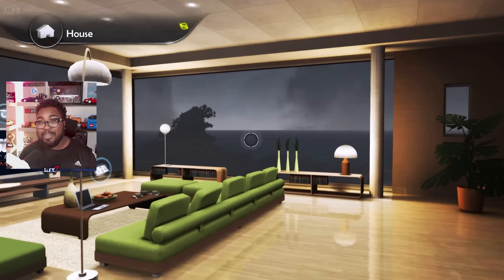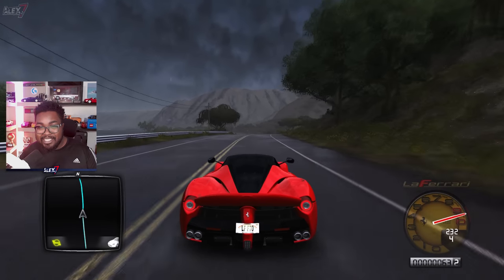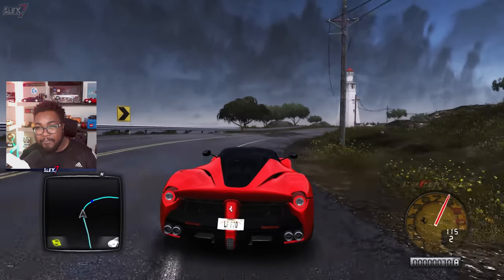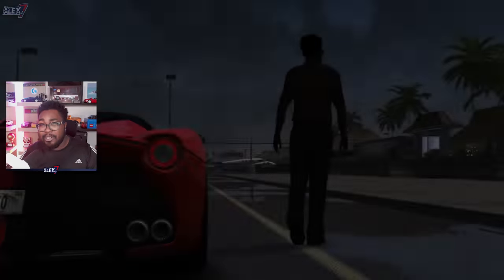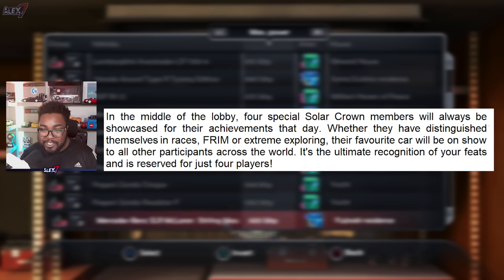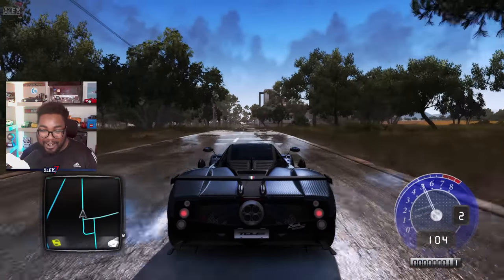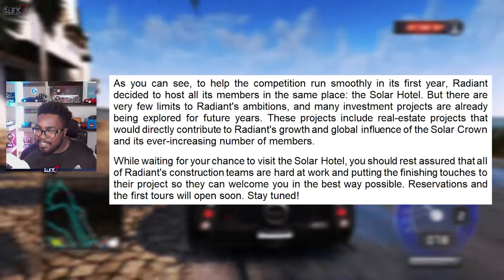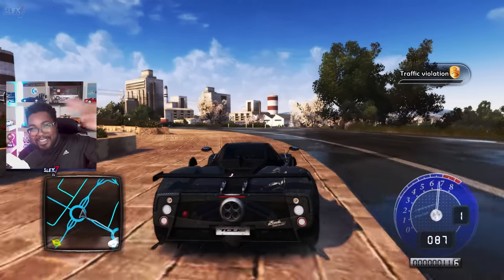Test Drive Unlimited Solar Crown - Solar Club Letter #3 Details! Solar Hotel, Houses, & More!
In today's video, we talk about Test Drive Unlimited Solar Crown and the May Solar Club Letter #3 Details! It goes over the Solar Hotel, Houses coming in as post-launch, & More!